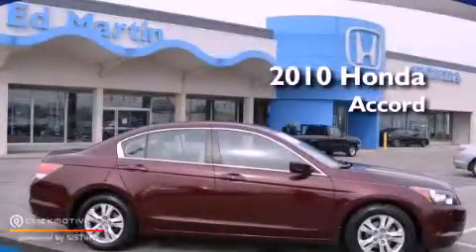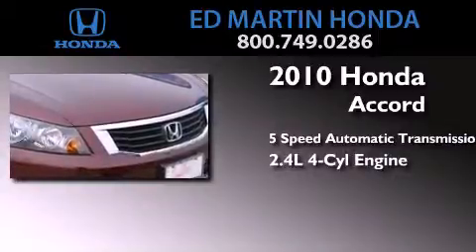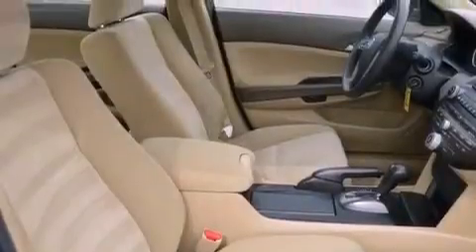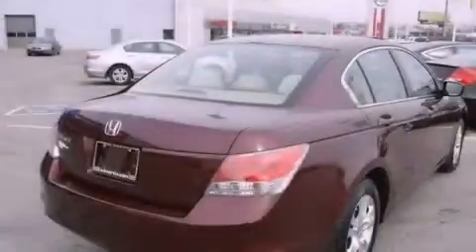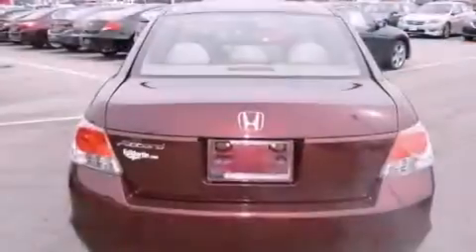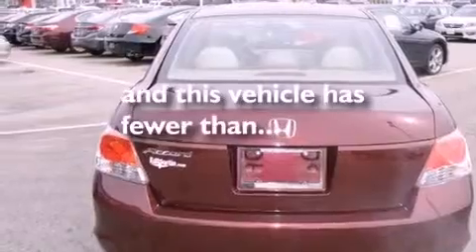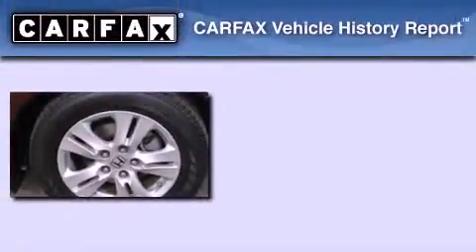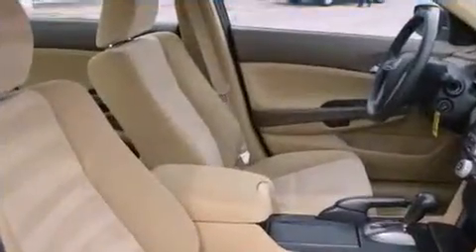2010 Honda Accord Sdn Certified Indianapolis IN 46219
We've been honored to serve the Indianapolis IN area , we promise that your experience at our dealership will exceed your expectations !

 Year : 2010
 Make : Honda
 Model : Accord Sdn
 Engine : Gas I4 2.4L/144
 Trans . : Automatic
 Exterior : Basque Red Pearl
 Miles : 35,869
 Interior : Ivory
 Stock : 2X9736